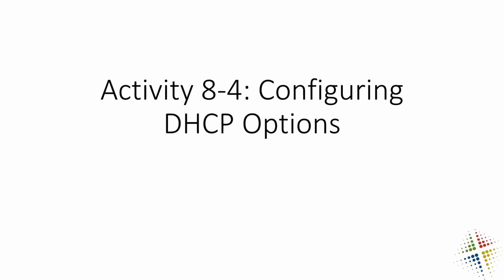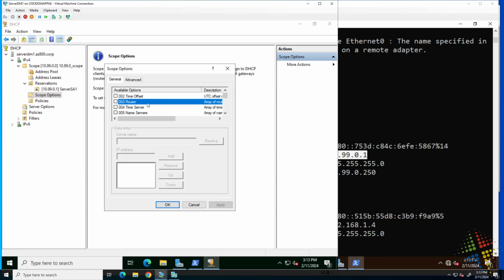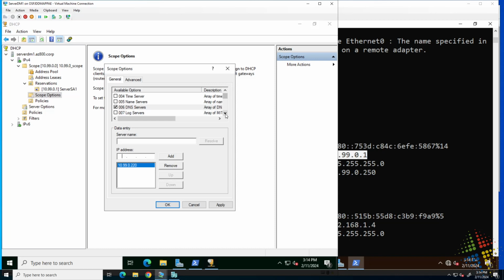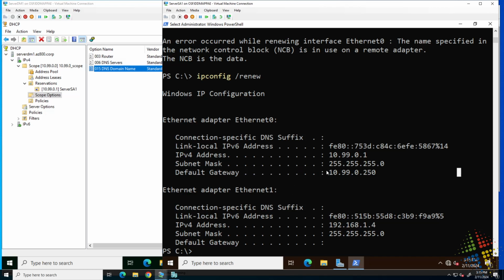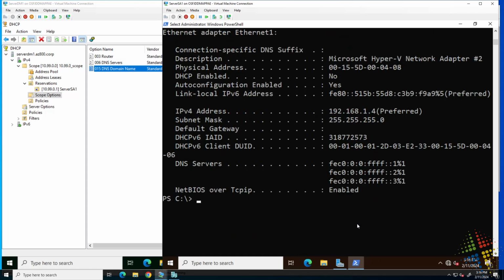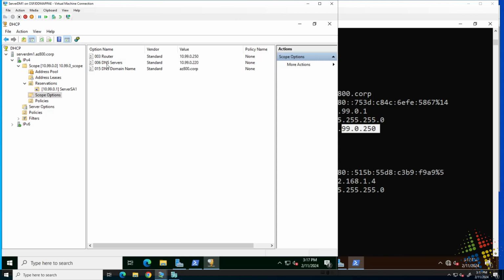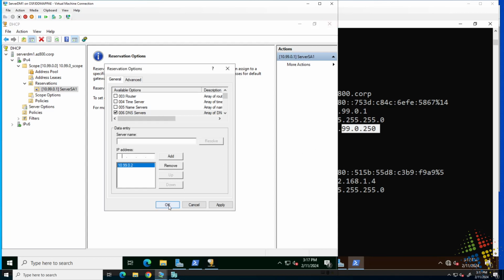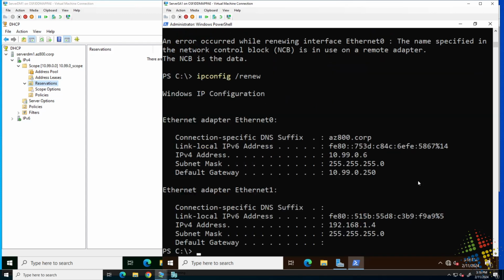Activity 8 4 Configuring DHCP Options